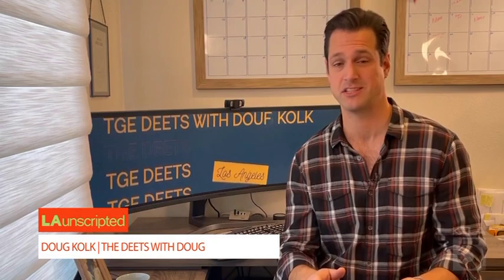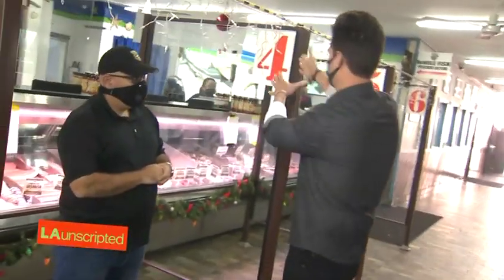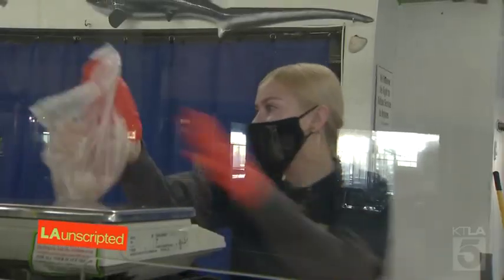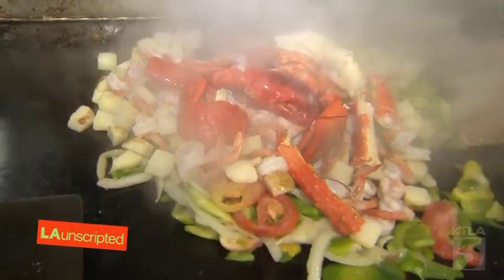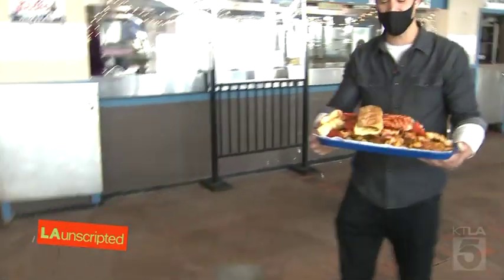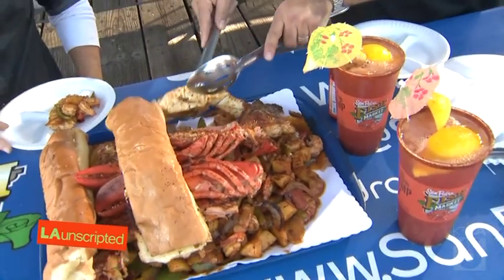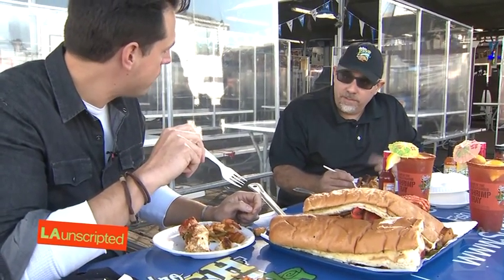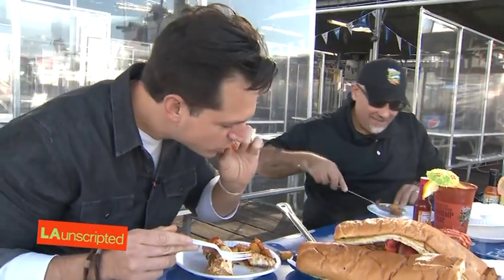KTLA LA Unscripted - San Pedro Fish Market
KTLA's LA Unscripted, The Deets with Doug Kolk tours San Pedro Fish Market, home of the world famous shrimp tray with CEO Mike Ungaro. This aired on Jan. 13, 2021